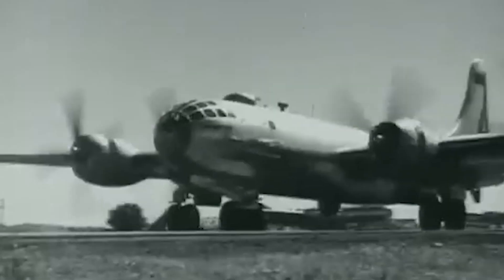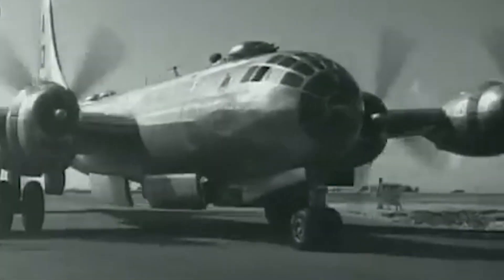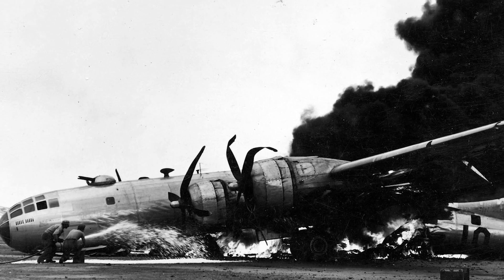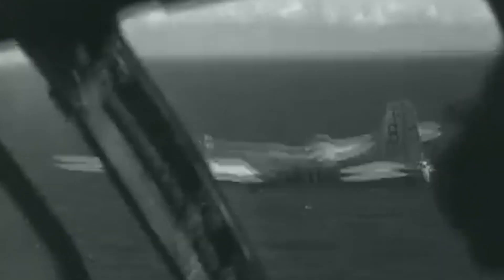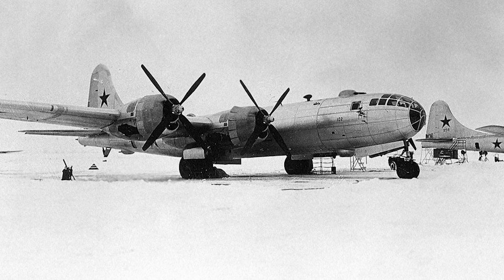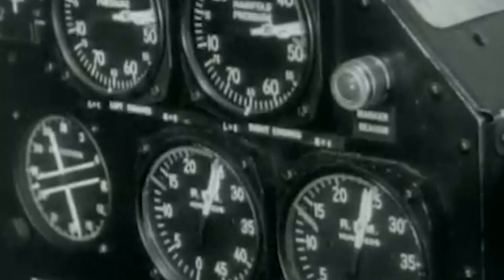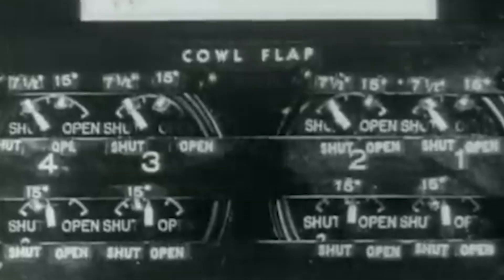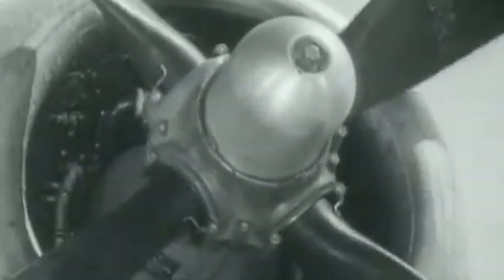The Most Advanced Bomber Of World War 2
Hey everyone :) I hope your feeling safe and well. In todays video, I discuss some brief combat history and the revolutionary computerised turret system of the Boeing B-29 Superfortress. I'd like to thank one of my subscribers for pointing out the factual error I made about the code name of the second atomic bomb on Japan. I wanted to re upload this video and thus I've changed it to the correct name (Fat Man).

Clips and sources used:

Battlefield V Unreleased Soundtrack - Egalité

Battlefield V Unreleased Soundtrack - Je suis Deme

Resistance 2 Soundtrack - Menu Theme of Resistance 2 (SGT. Nathan Hale)

Resistance 2 Soundtrack - Twinfalls no Survivors

The atomic bomb wasn’t the only weapon of mass destruction at Hiroshima and Nagasaki